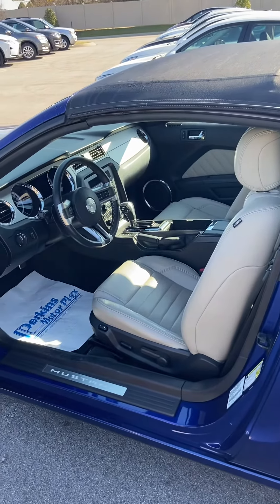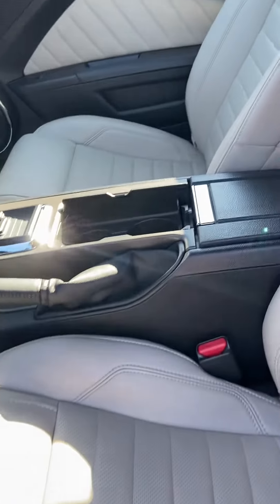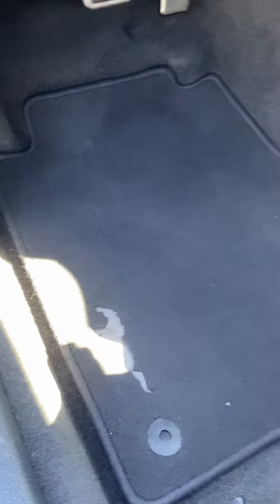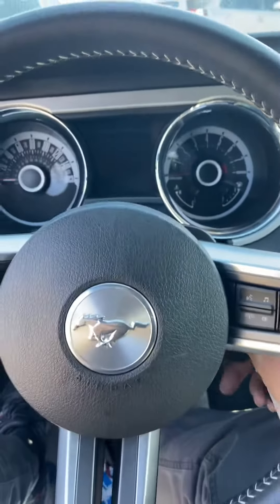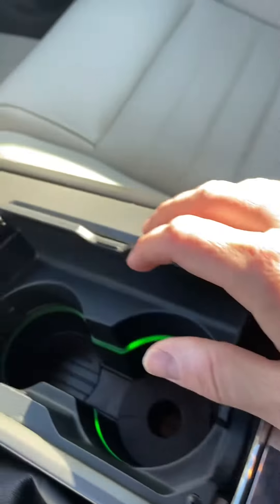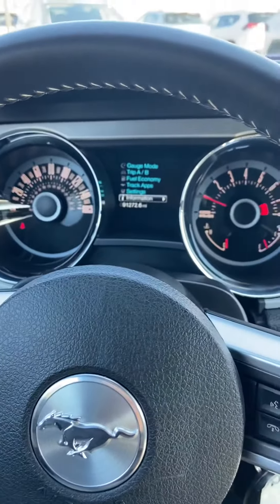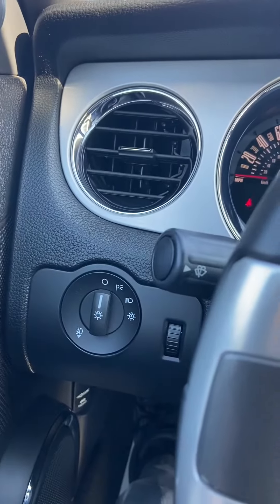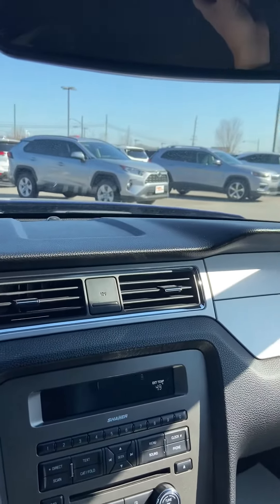(225840) 2013 Ford Mustang Convertible - Interior